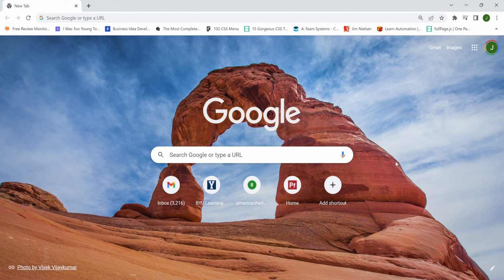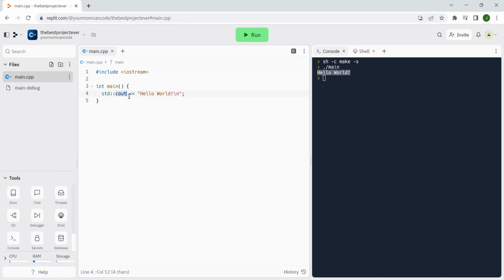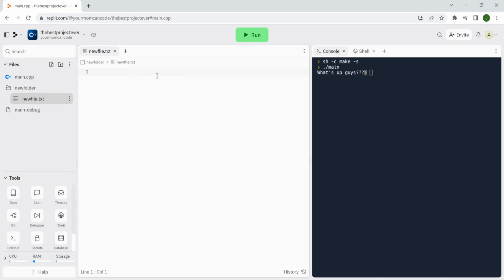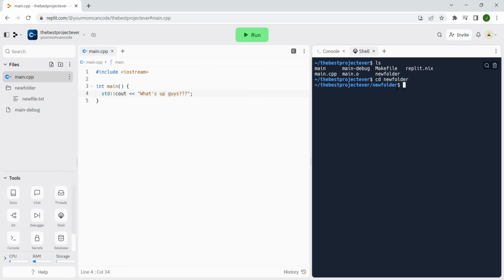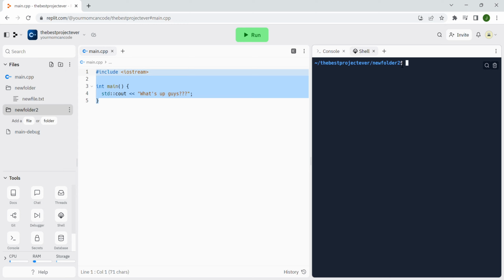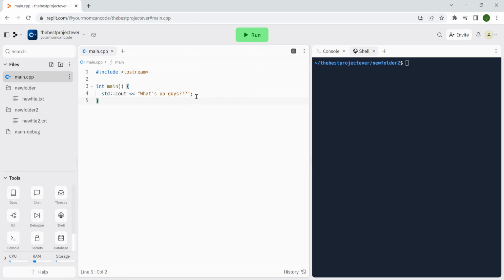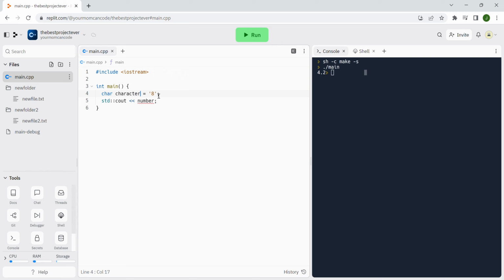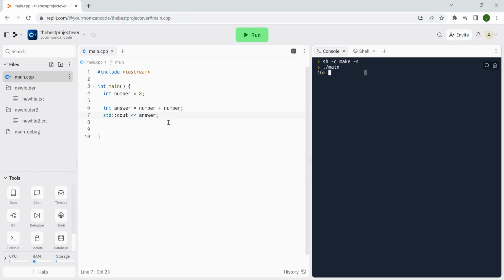C++ Tutorials #1: Setting up your first program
C++ is an extremely powerful language. Learn the first steps to setting up your first c++ project here!